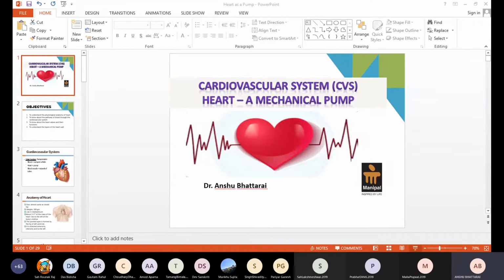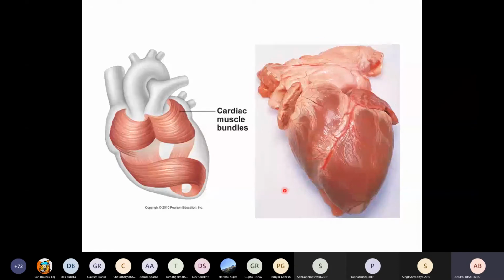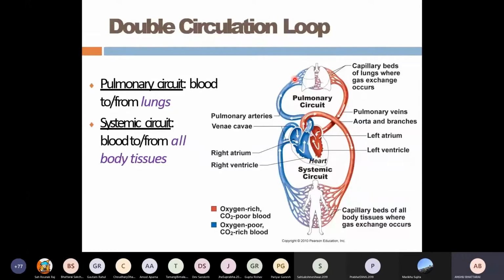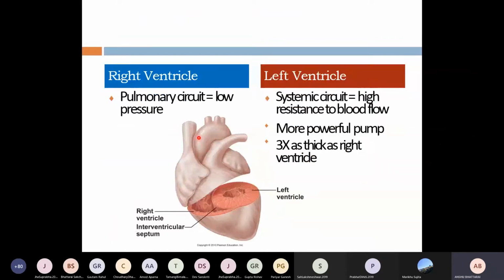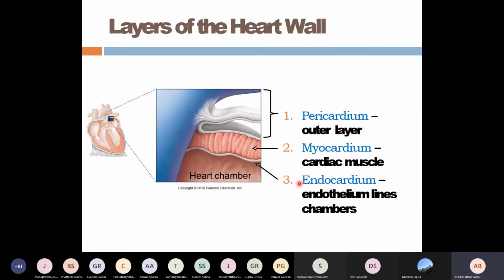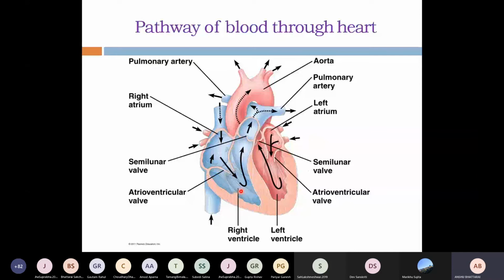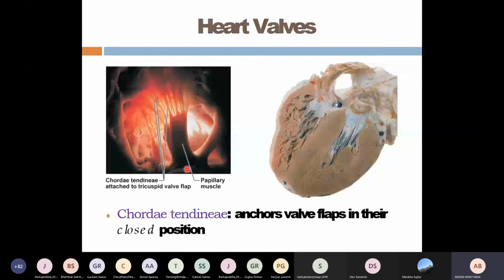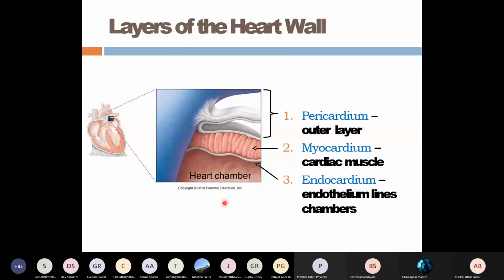CVS Heart as a mechanical pump | MBBS Lecture